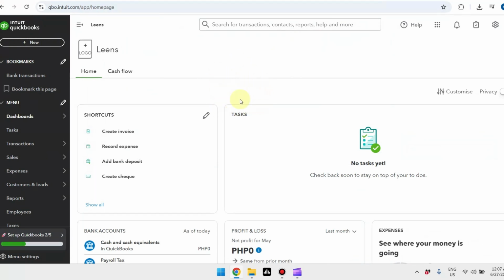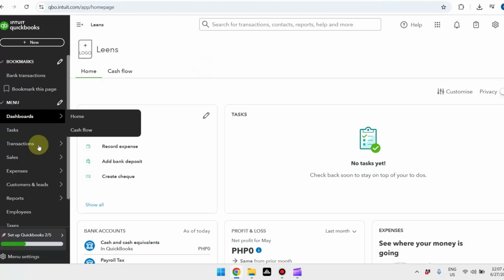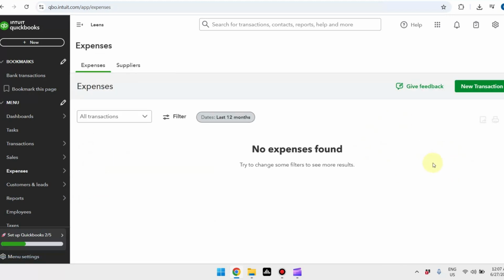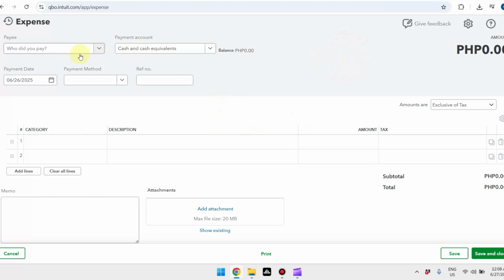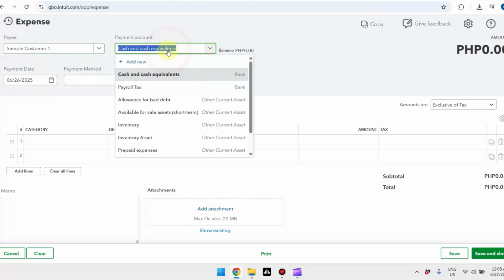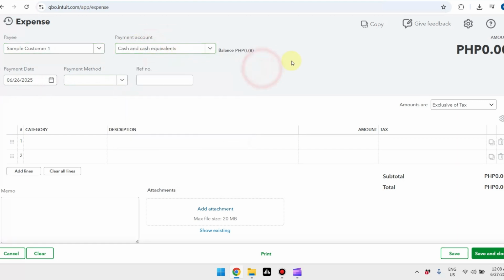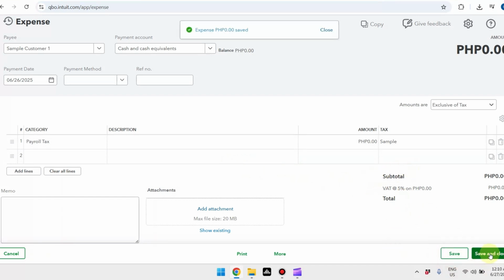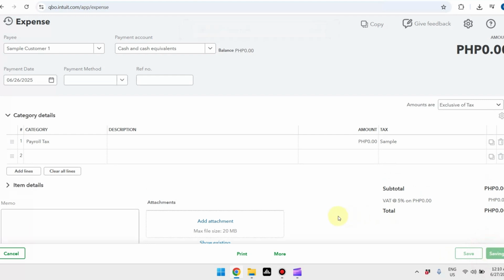How To Record Reimbursable Expenses In Quickbooks 2025 (FULL GUIDE)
Need to track and bill reimbursable expenses to clients? In this step-by-step tutorial, you’ll learn how to record reimbursable expenses in QuickBooks Online the right way. We’ll show you how to mark expenses as billable, assign them to customers or projects, and add them to invoices for reimbursement.